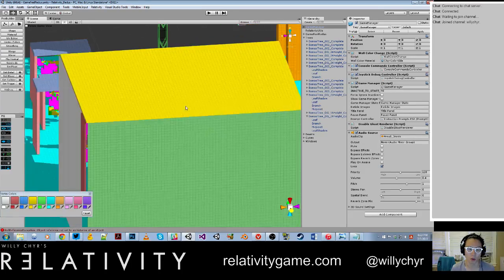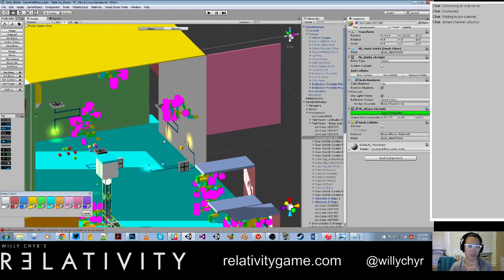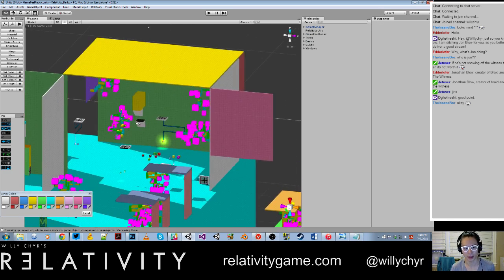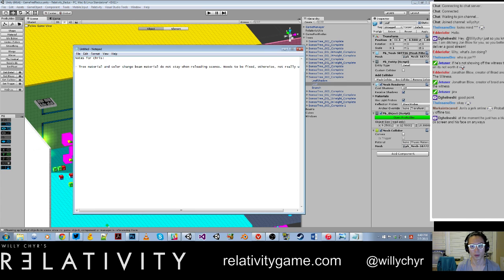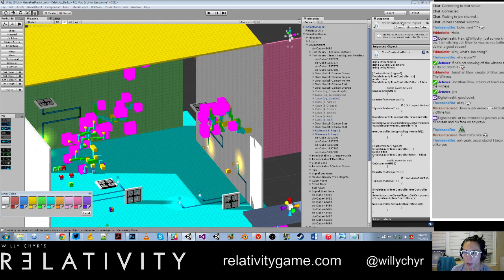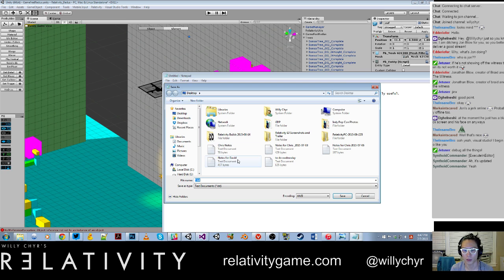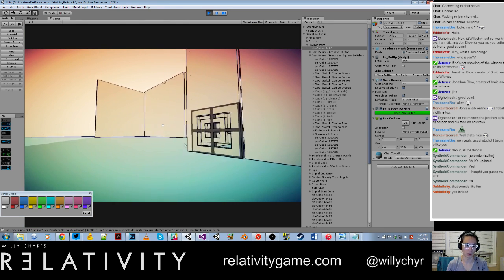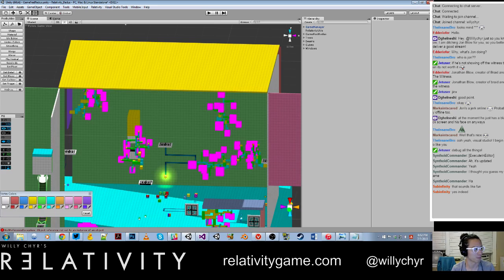Relativity Game Dev Stream - 2015-07-07 - Part 1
Topics covered: trees in editor, material update, notes for Chris -- Watch live